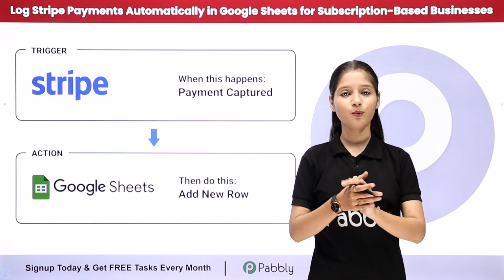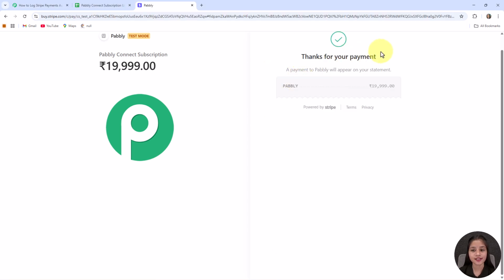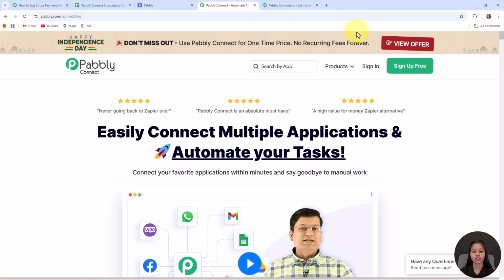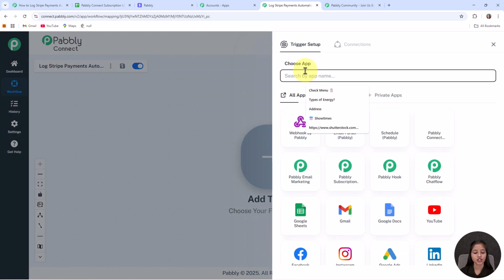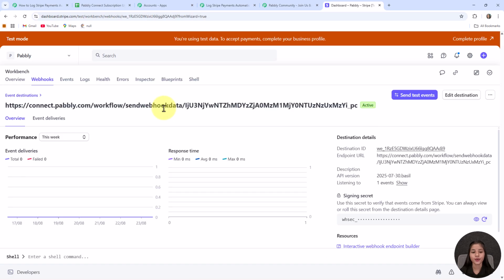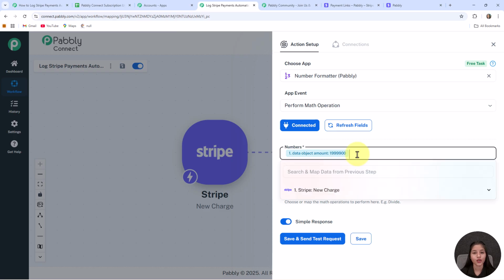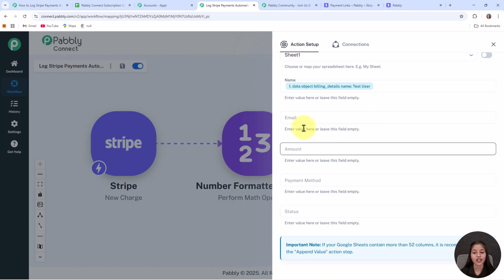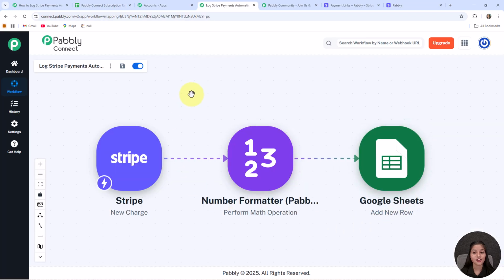How to Log Stripe Payments Automatically in Google Sheets for Subscription-Based Businesses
In this video, you'll learn how to log Stripe payments automatically in Google Sheets, specifically designed for subscription-based businesses. We’ll guide you through the integration of Stripe and Google Sheets, showcasing how you can effortlessly track your subscription payments in real-time. Pabbly Connect simplifies this process by automating the data transfer between Stripe and Google Sheets, eliminating the need for manual entry. This automation not only saves you valuable time but also ensures accurate financial tracking for your business.

Use Case:-

I want to log and track every Stripe payment automatically in Google Sheets for my subscription-based business.

Benefits of Pabbly Connect:

1. Automation: Save time, money, and resources by automating tasks.

2. Integration: Connect various web services to create efficient workflows.

3. Security: Enjoy industry-standard security for your data.

4. Scalability: Easily add new applications and services to your workflow.

5. Cost-effective: Choose from plans suitable for different business sizes, with no charges for internal tasks.